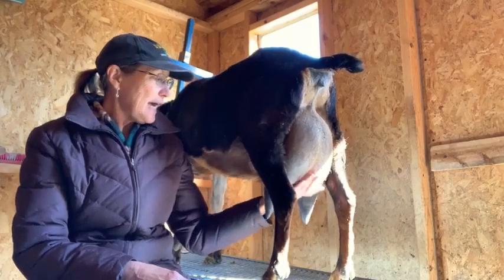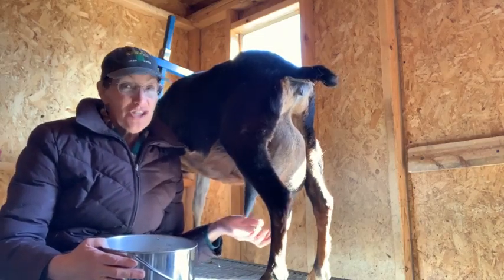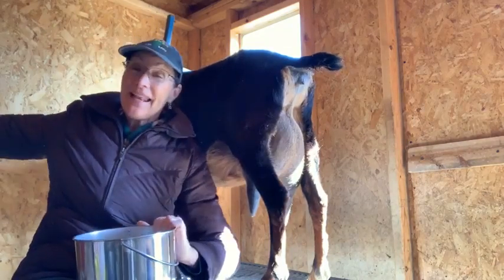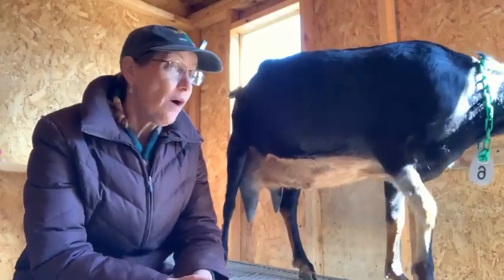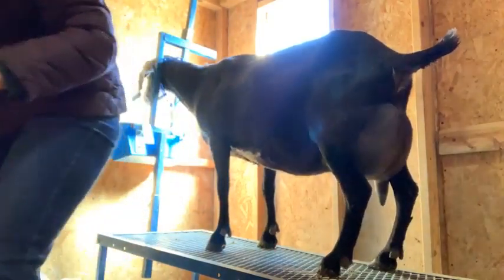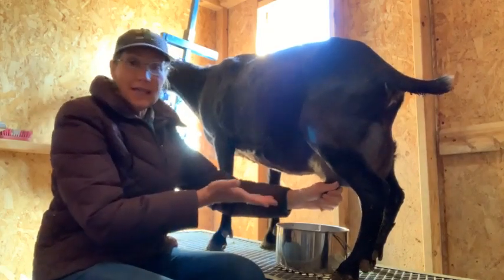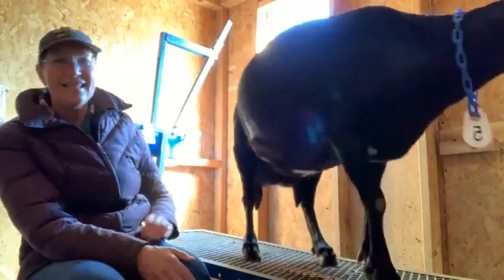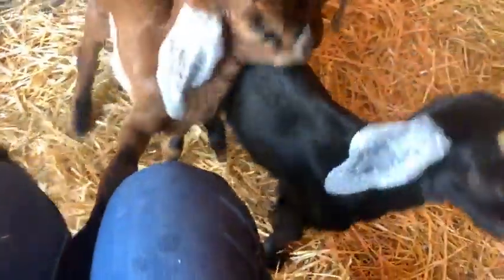Monday Morning from the Milkhouse 3-29-21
Monitoring Udders!